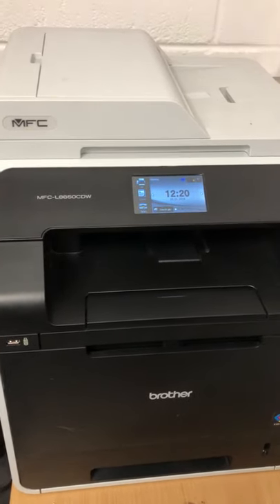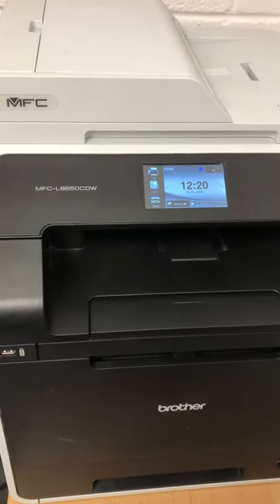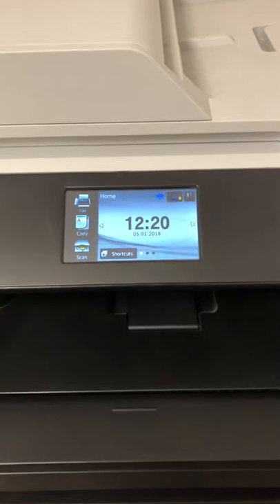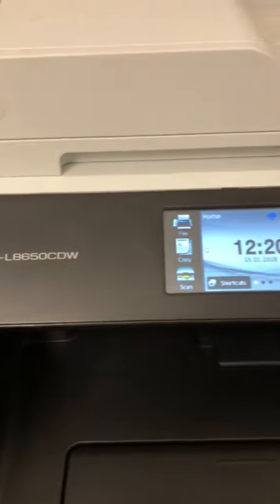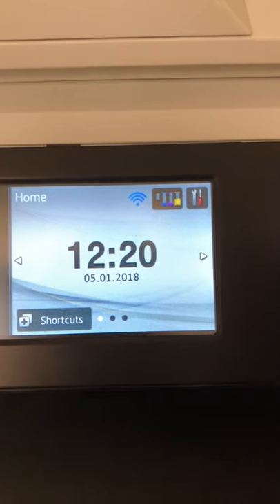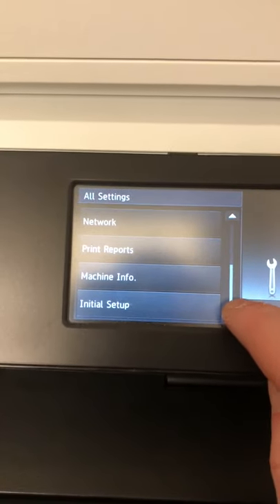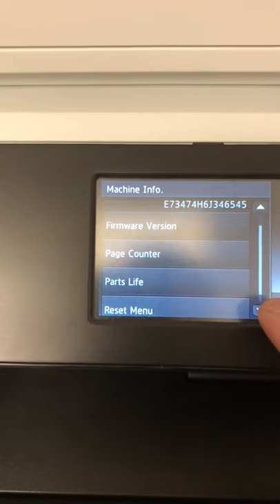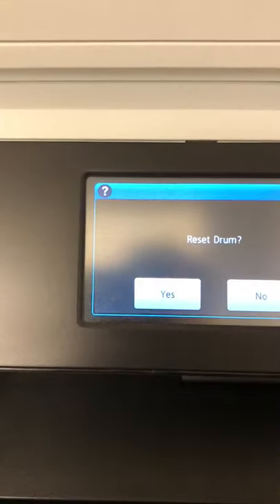How to reset or fix a drum unit error message on a brother toner printer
A quick easy guide on how to reset the drum unit needs replacing message on a brother printer. The printer on this video is a MFC-L8650CDW but it will work with any brother printer with the same menu.